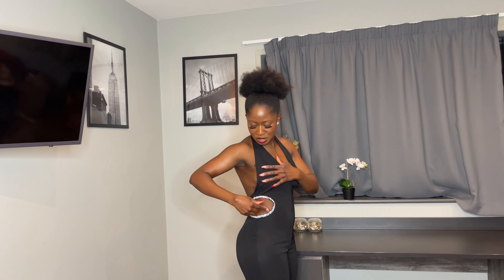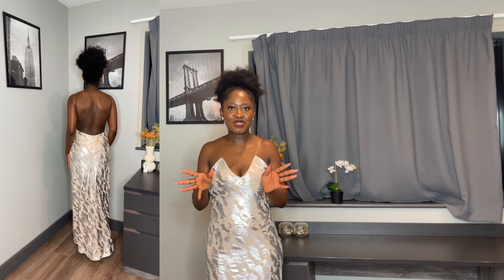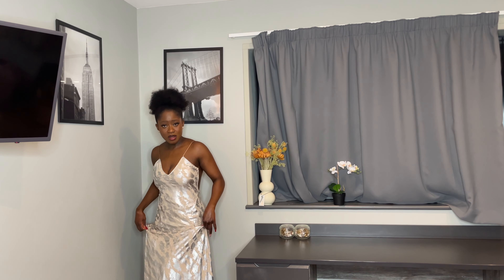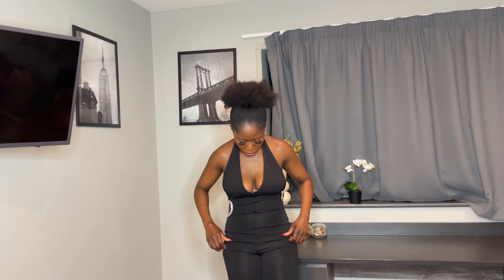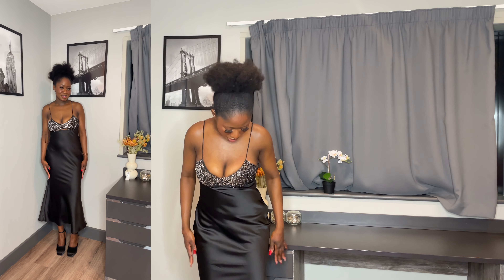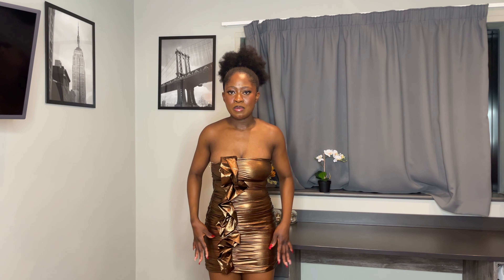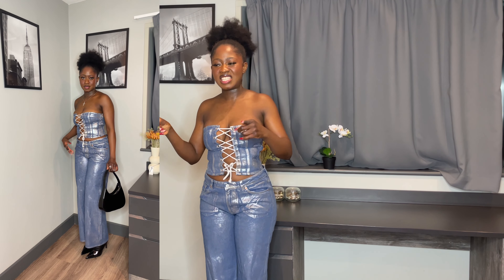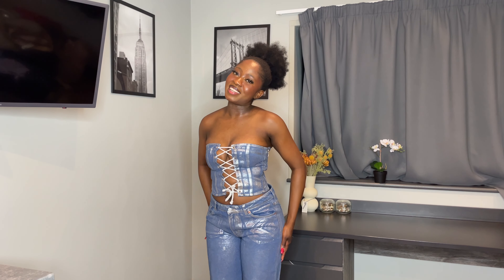New Year Eve Looks ft Zara, Stradivarius, Monkl & Pull and Bear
Hi my lovelies, I hope you all had a great Christmas. In this video I will be showing you 7 new year eve looks.

New year looks.
1. Foil Print Slip Dress, I am wearing a size xs and I got this from Zara.
2. Halter Jumpsuit with Rhinestone cut-out, I am wearing a small. If you want a fitted look I recommend that you size down, I got this from pull and bear. Ref 7393/358
3. Short Halter neck dress with sequins and fringing, I am wearing a small. If you want a fitted look I recommend that you size down, I got this from pull and bear.
4. Contrast Sequinned Slip Dress, I got a xs and I got this from Zara.
5. Short Metallic Dress, I got a small and I got this from Stradivarius.
6. Cropped lace-up Denim  Bandeau top (XS) & Imoo low waist coated jean (size 28). I got this from H&M under the brands Monki
7. Flowing metallic top with open back, I got xs and I got this from Stradivarius.

I hope you have a great holiday Xx